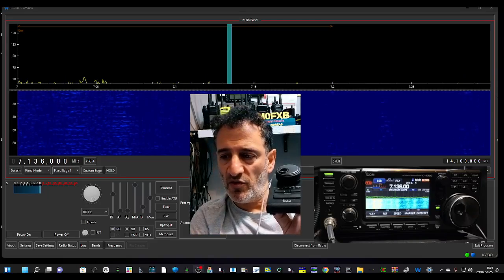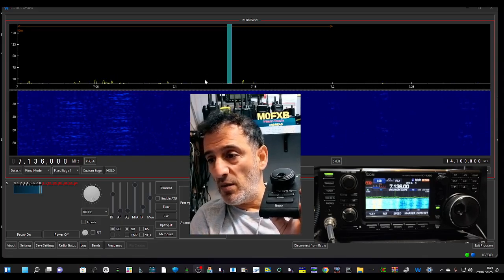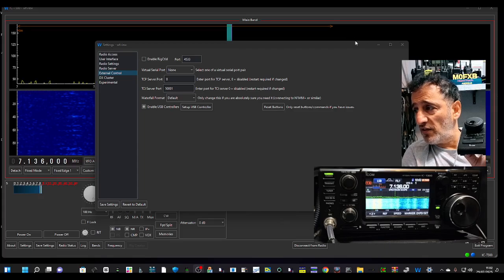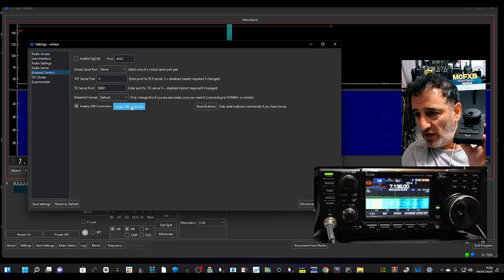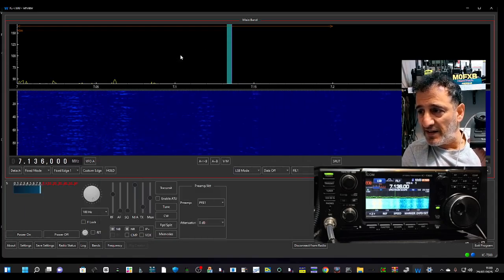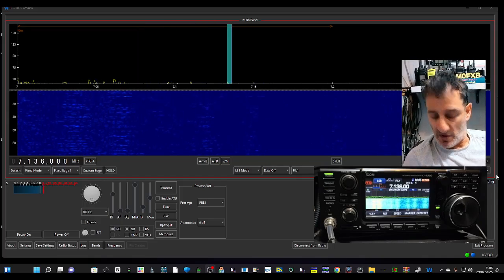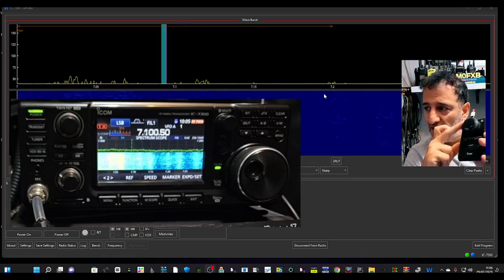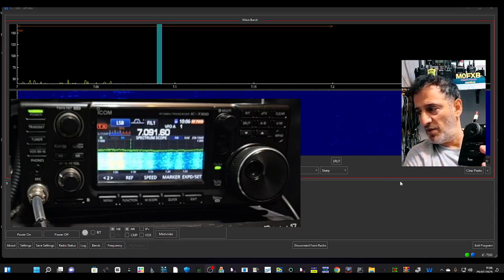ICOM RC-28 Connect using Wfview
ICOM RC-28 VFO CONTROLLER
ICOM IC-7300 PURCHASE
WFVIEW Download
ICOM IC-7300 PURCHASE
ICOM IC-7300 PURCHASE
WFVIEW Download